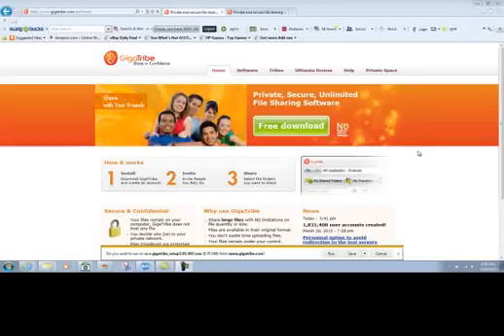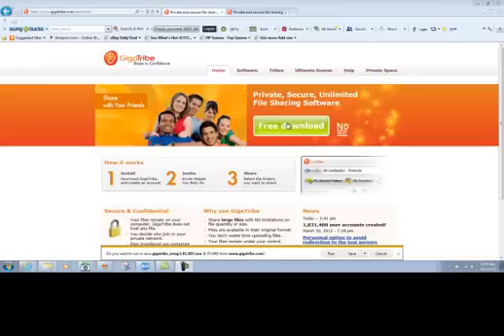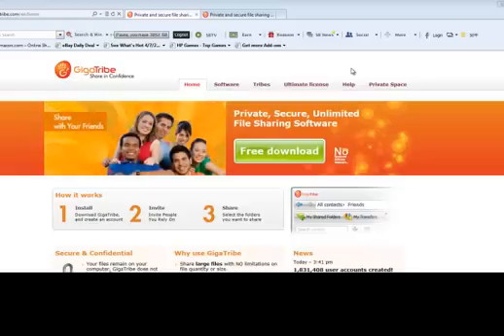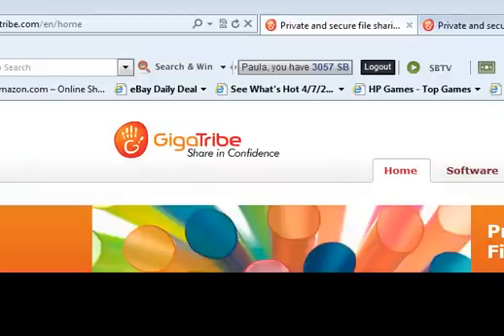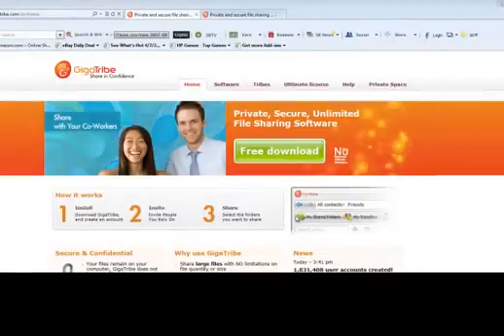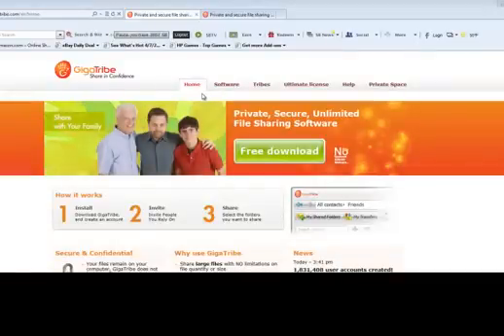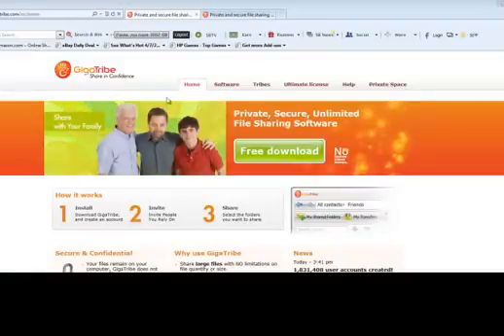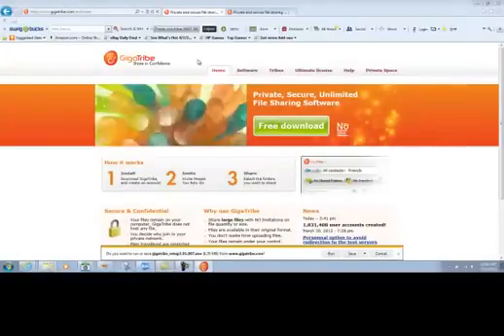How To Use Gigatribe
is a small program that you can download and connect to other users or simply to access computers in the same network and send and recieve files. This small tutorial shows you how to use it.